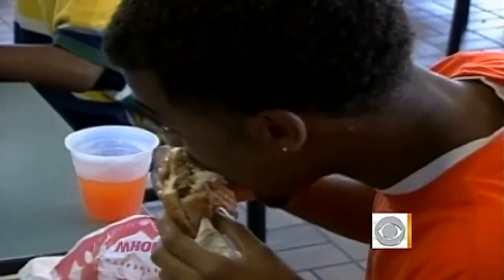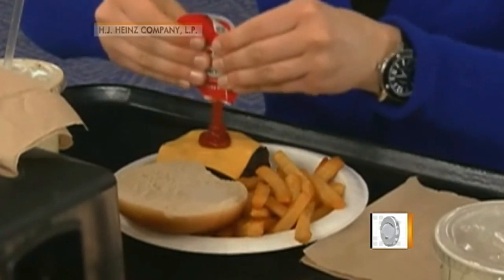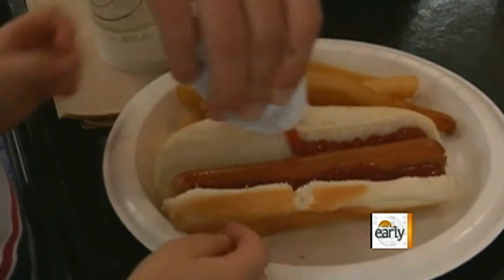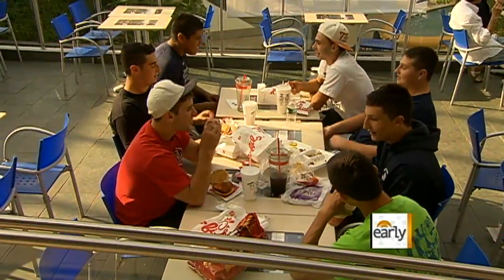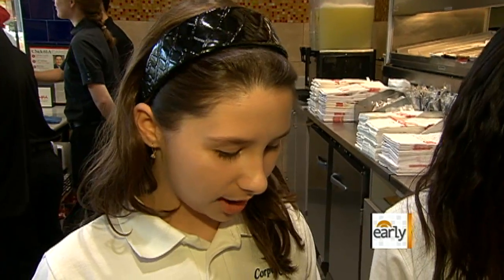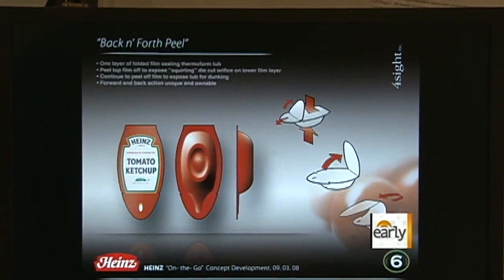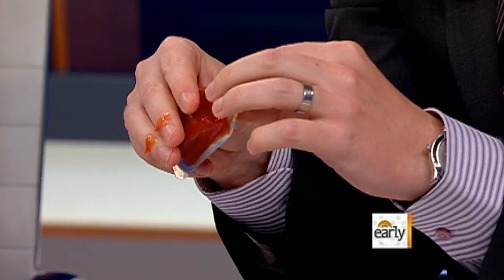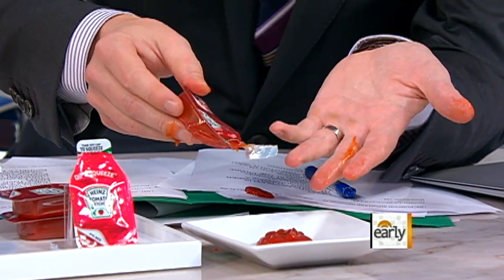The Early Show - Heinz unveils new ketchup packet "Dip & Squeeze"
After more than 40 years, Heinz is giving its traditional ketchup packets a makeover. Michelle Miller reports on Heinz's new and improved "Dip & Squeeze" packet.